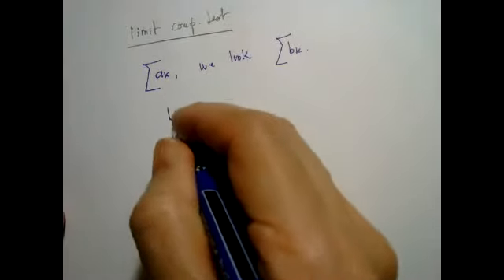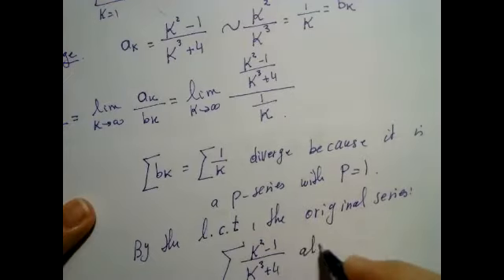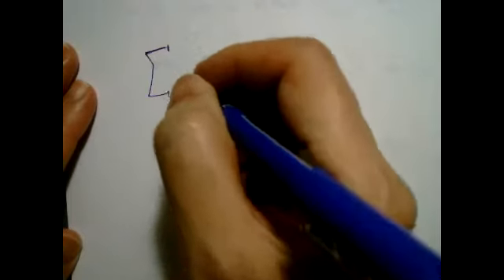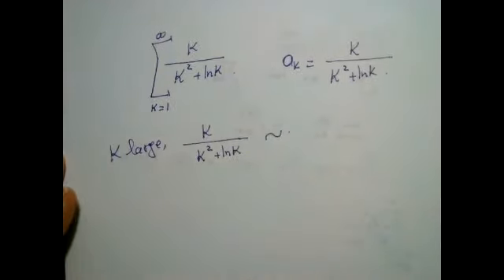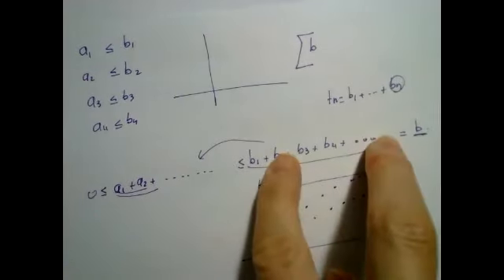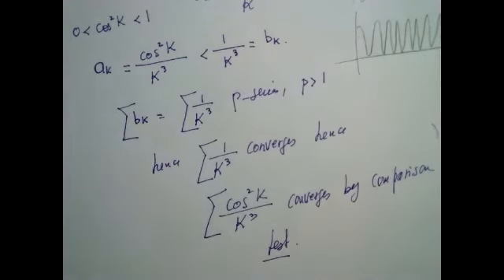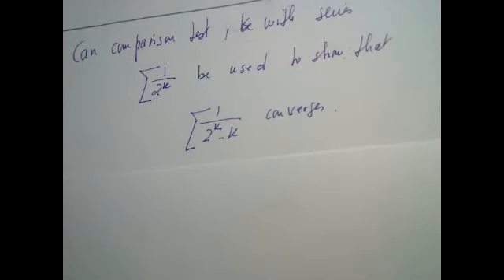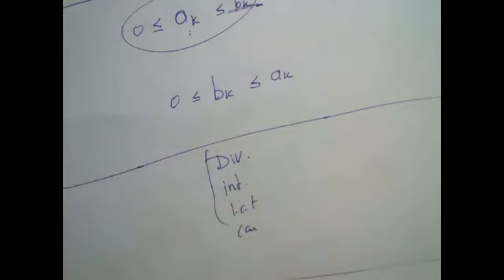March 25, 2021MA164